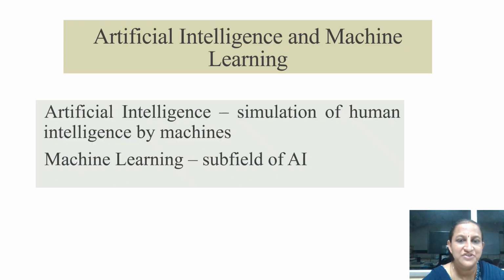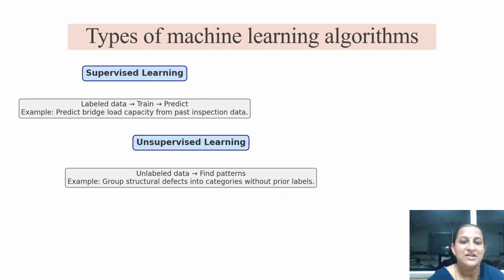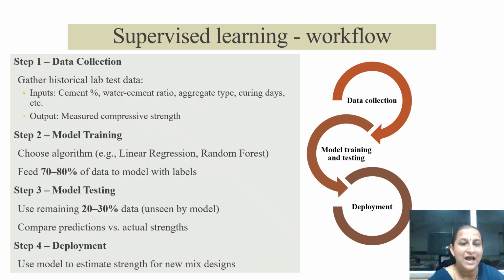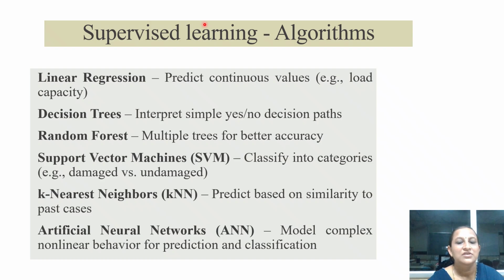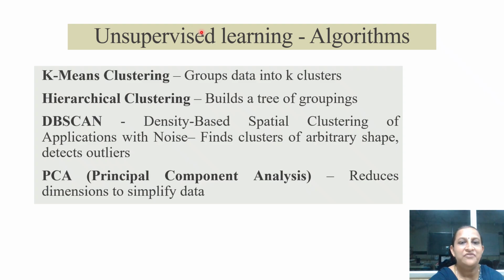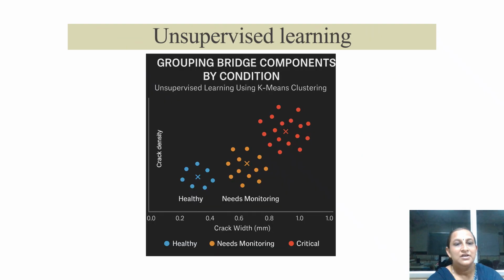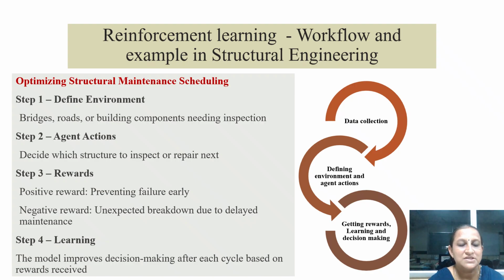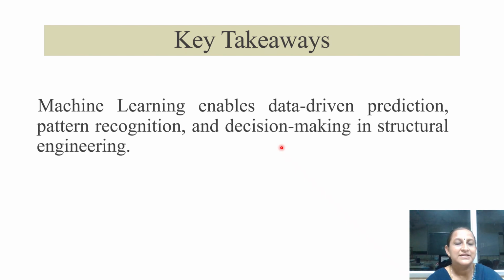Fundamentals of AI and ML - Applications in Structural Engineering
Machine learning algorithms and their applications in structural engineering